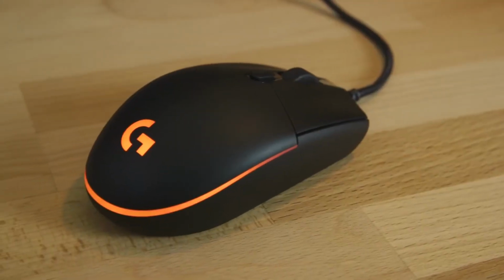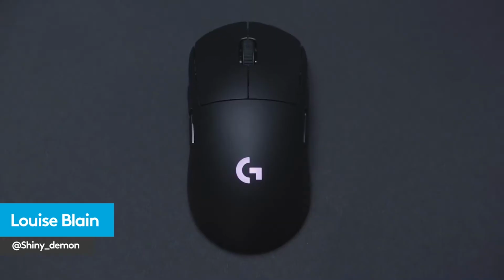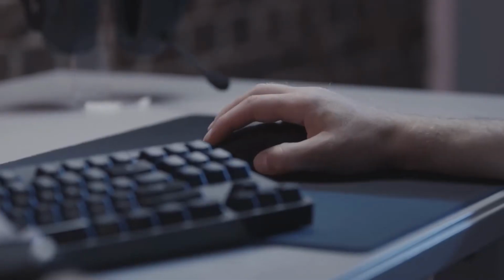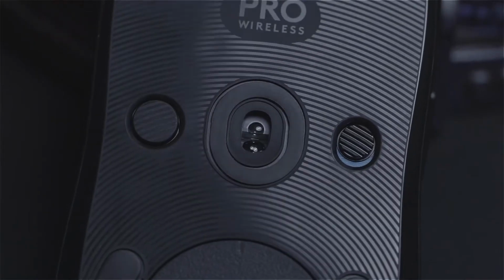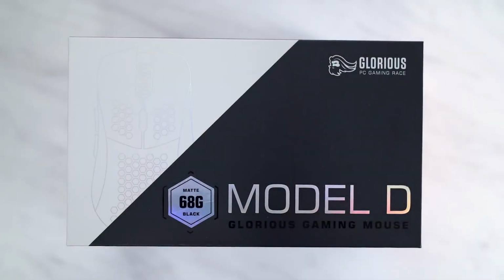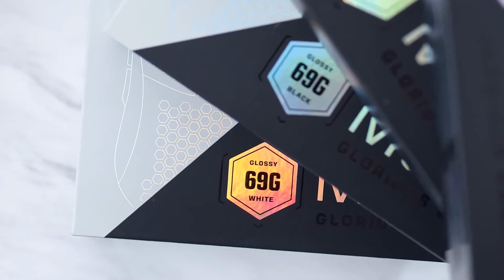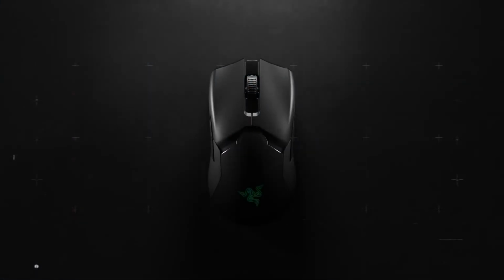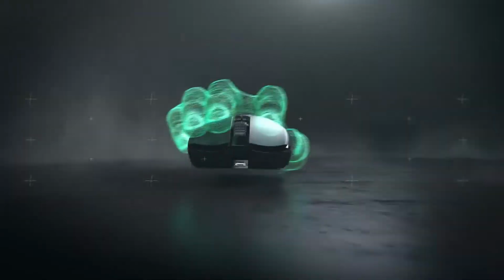Top Five BEST Gaming Mice For Apex Legends / FPS / Battle Royals To Help Improve Your Aim!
Looking for a new mouse to help secure those epic dubs? Just need that little boost to get to the next rank?

We cover mice from the likes of Razer, Logitech and their G PRO range and Glorious gaming.

These recommendations obviously work for any FPS or BR style game whether is Call Of Duty War Zone, Fortnite or ofc Apex these will all help improve your play.

Whether they're wireless or wired budget or highend I got you covered bud.